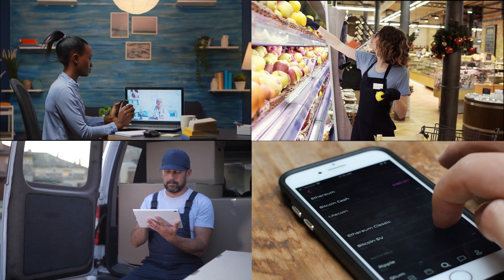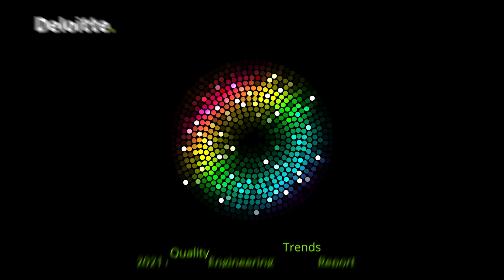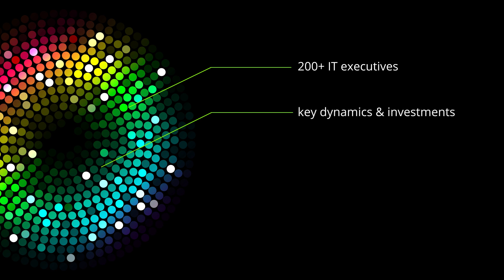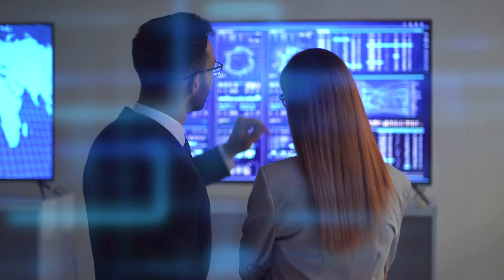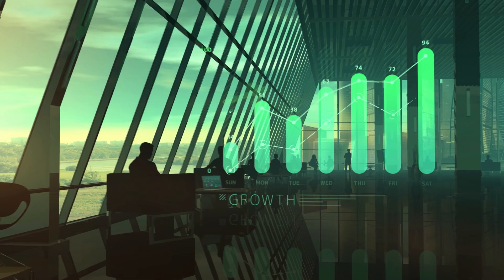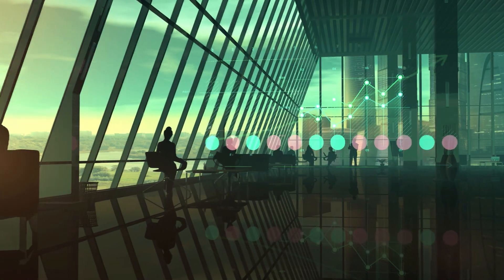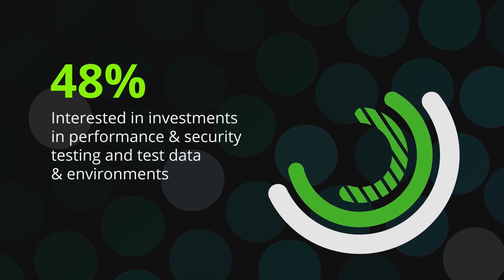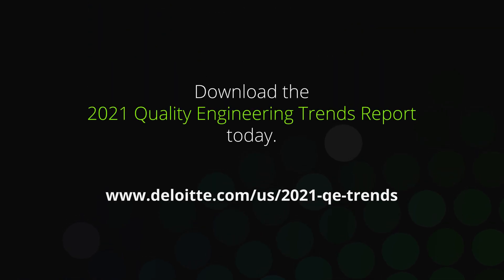2021 Quality Engineering Trends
What’s driving the future of quality engineering? Deloitte surveyed over 200 IT leaders for their take on top trends influencing quality engineering, including intelligent automation, testing practices, and the rise of artificial intelligence (AI) in testing. Explore the dynamics at play and how to capitalize on opportunities these trends present.